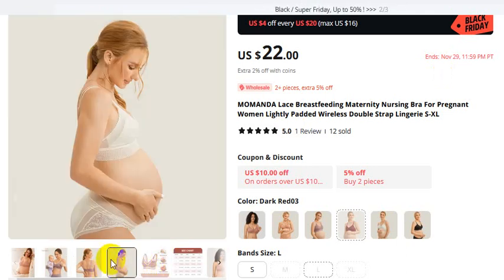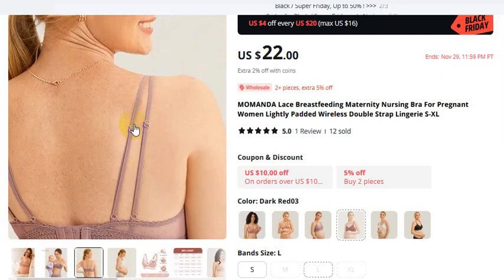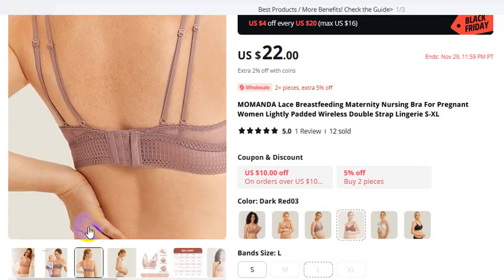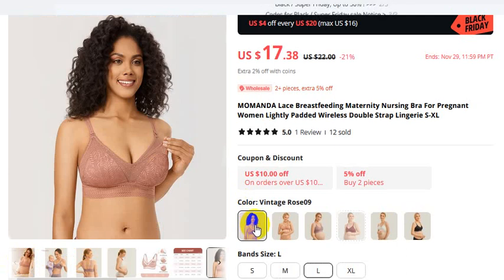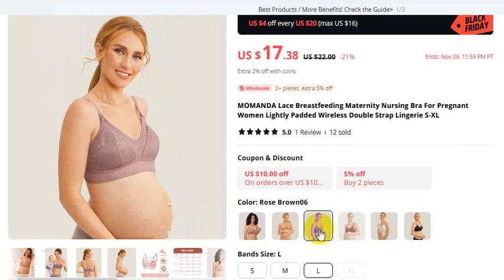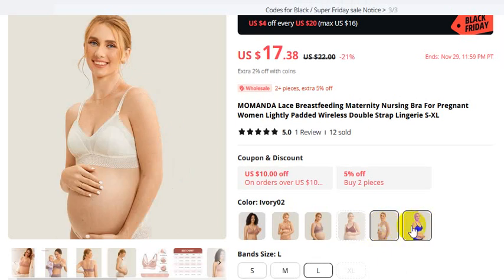MOMANDA Lace Breastfeeding Maternity Nursing Bra For Pregnant Women New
For Orders

MOMANDA Lace Breastfeeding Maternity Nursing Bra For Pregnant Women Lightly Padded Wireless Double Strap Lingerie S-XL
  5.0  1 Review  ౹  12 sold

WOW Tech Review gives you latest technology update. All Kinds of Device Review Video will upload from this channel.  We make sure Discount off and Product Details. So, You Can trust our all information.
We Love Technology
We Give Product Review
and You Give us your feedback on comment section

Hit Like button

thanks